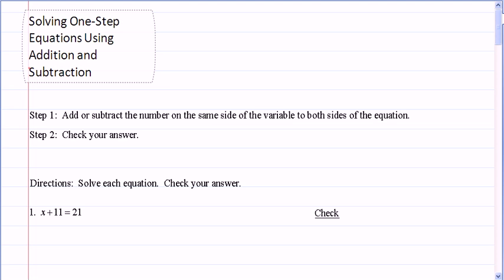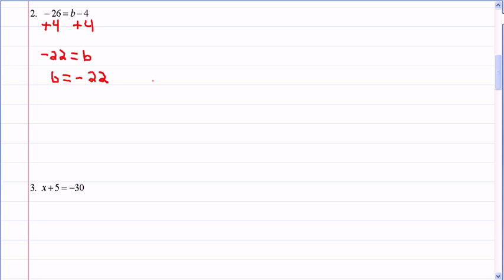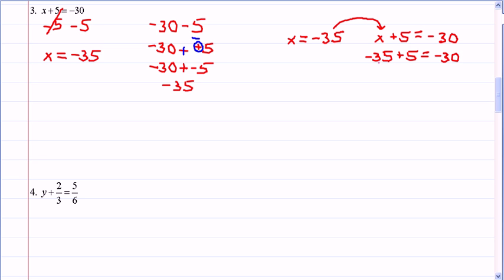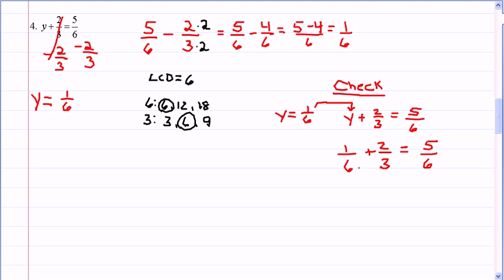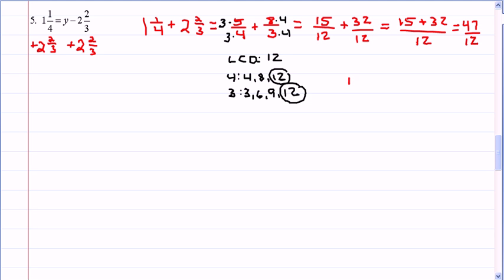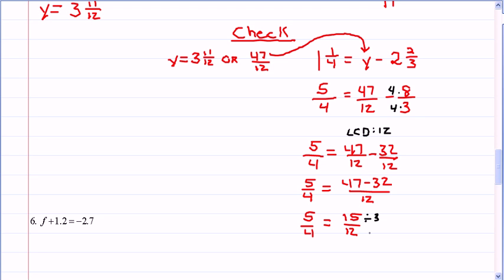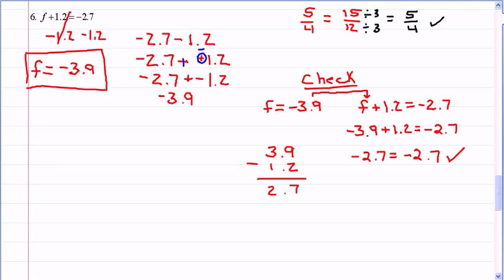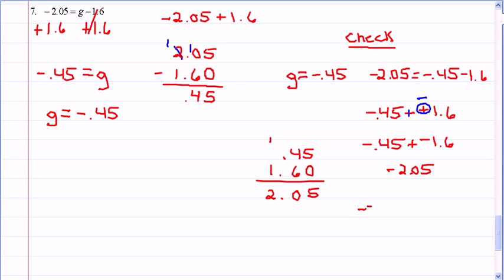Solving One Step Equations Using Addition and Subtraction